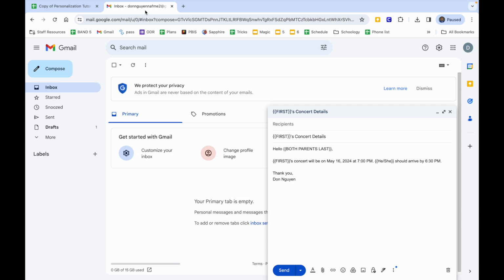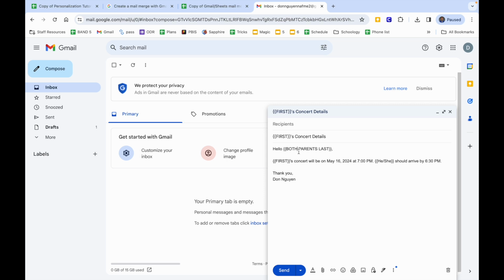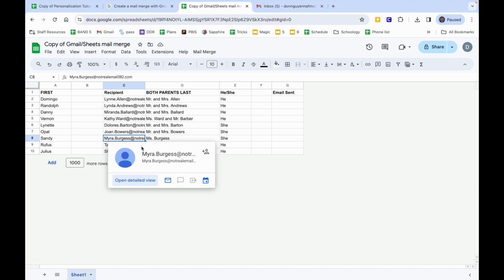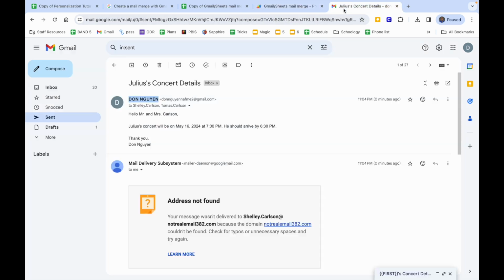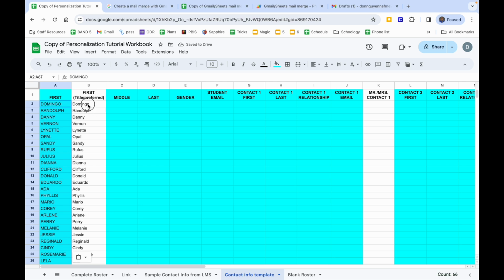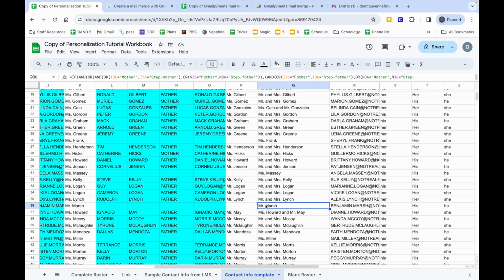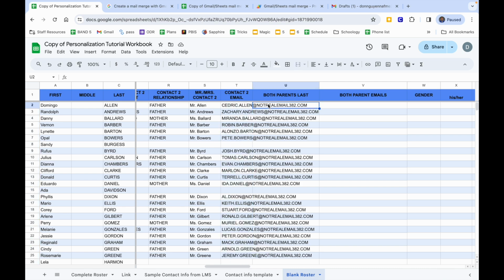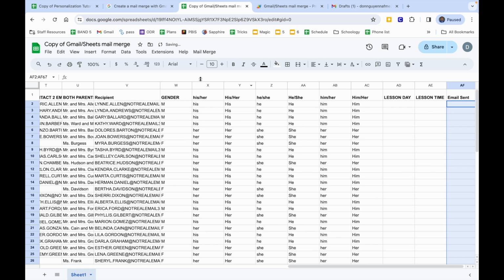How to Send Mass Personalized Emails to Students' Parents in Gmail for Free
0:00 Mail Merge Basics
10:34 How to change your name in the code
15:24 How to customize titles for parents' names